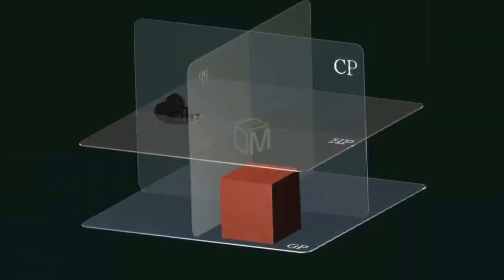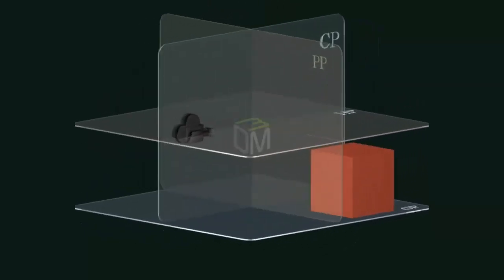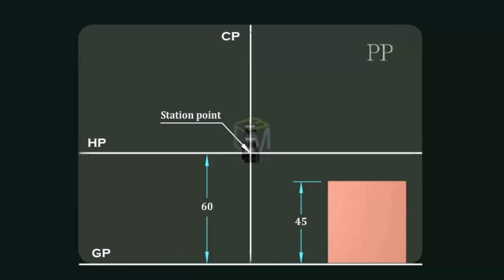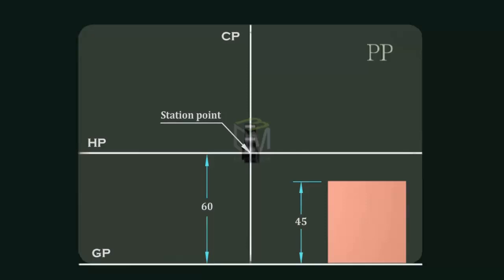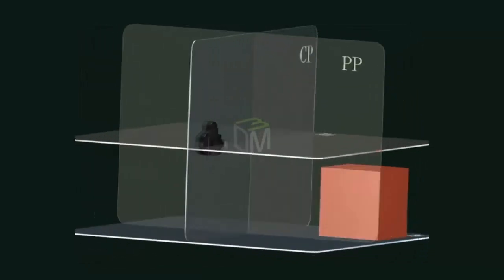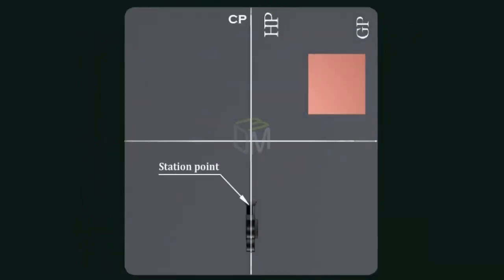Perspective projection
Watch this video and learn basics of Perspective projection